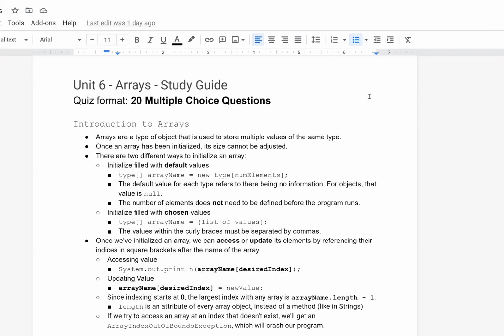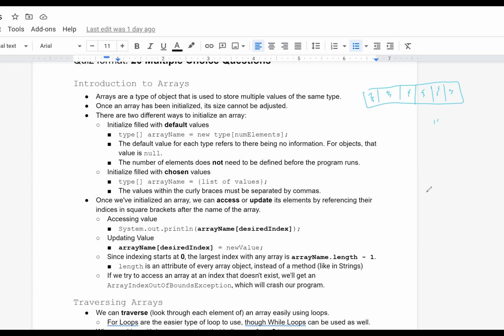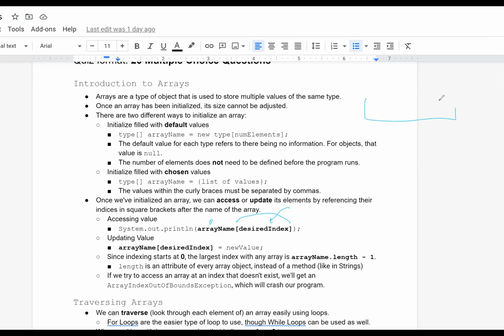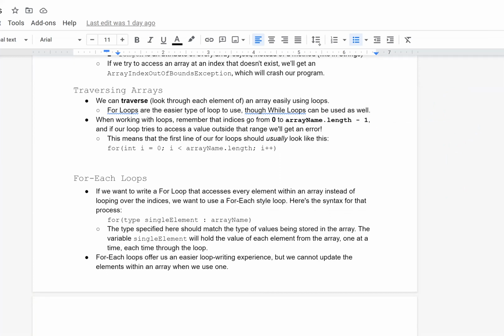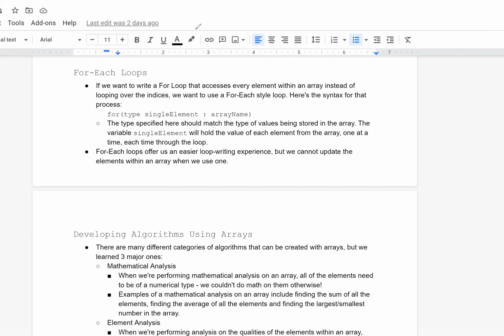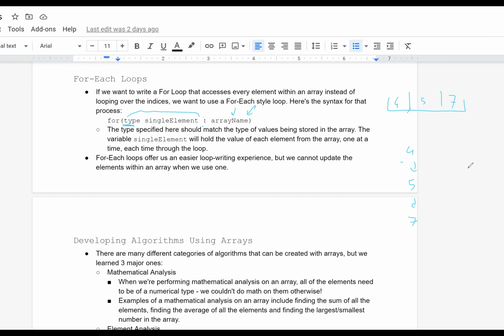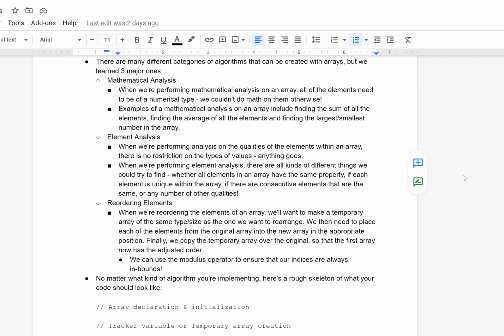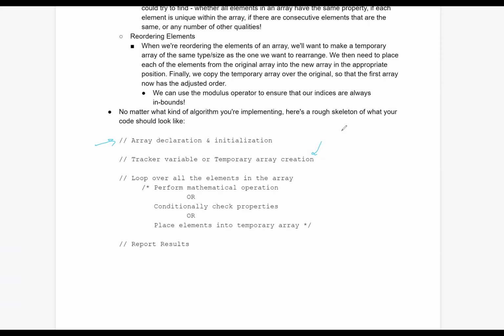AP CS A Unit 6 Review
Lecture covers a review of AP CS A Unit 6